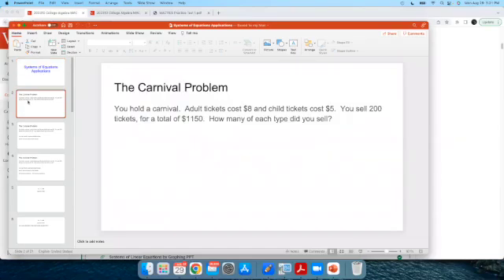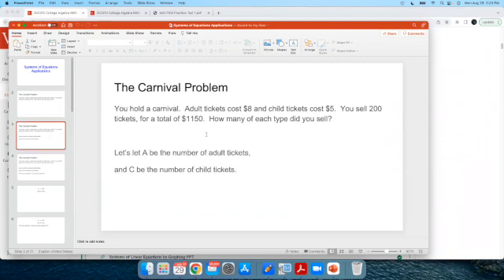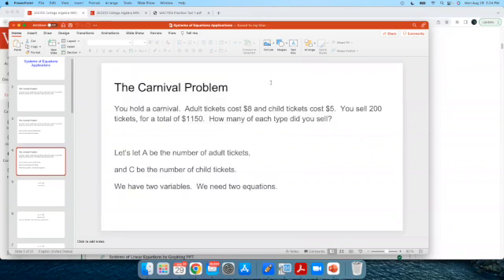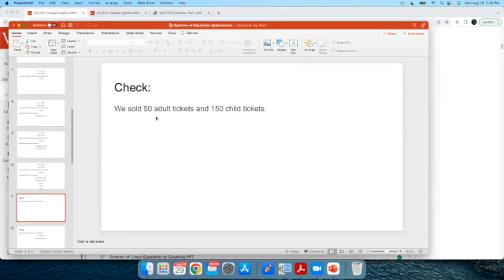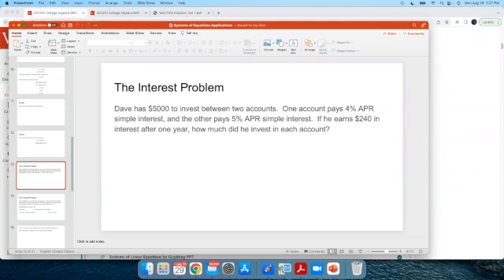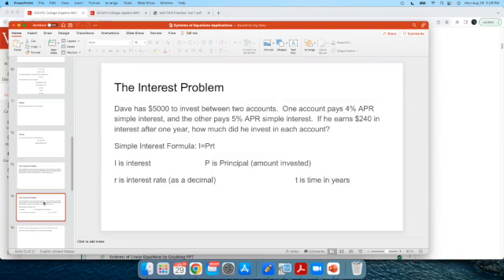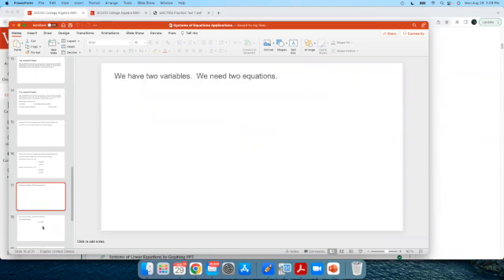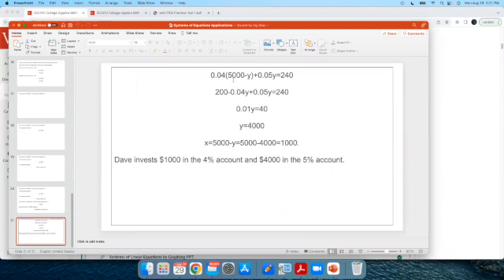Systems of Linear Equations Applications